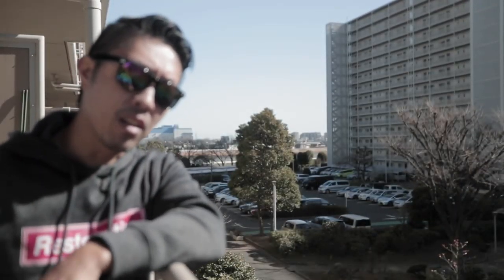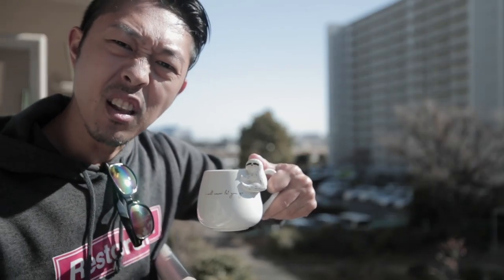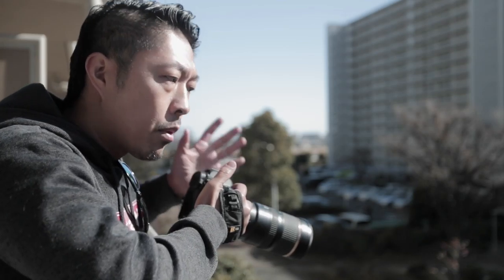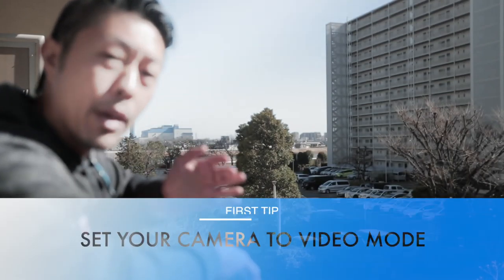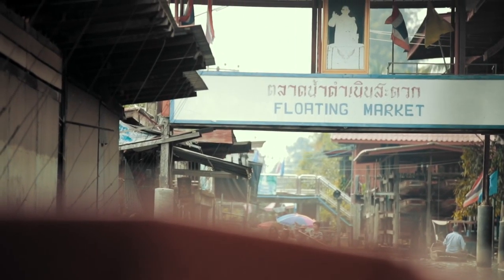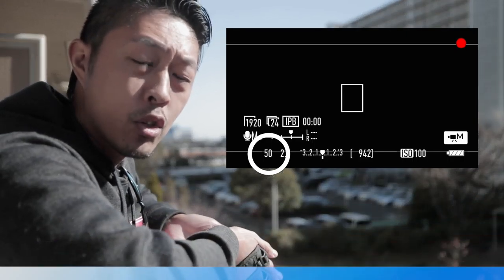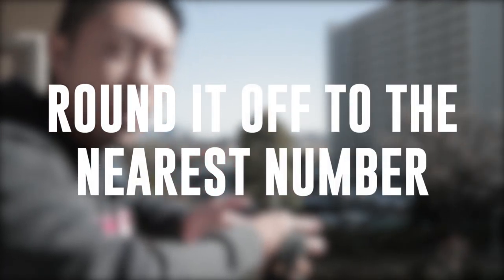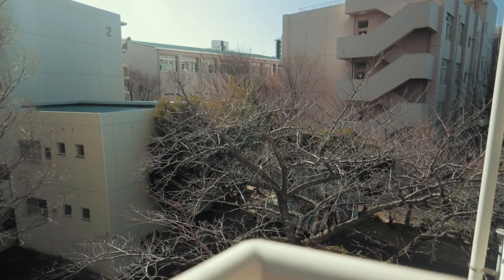3 basic setting for beginners in video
Super basic setting for beginners trying to get their first videos filmed.

The Vlog Cam: Canon 1DX Mark II
The Backup Cam: Canon 5D Mark 4
The Lens I am currently using right for EVERYTHING: Canon 16-35mm F2.8
The Fav lens: Canon 50mm F1.4
The Mic I use - Rode Vidoe Mic
The Drone I use: Mavic Pro